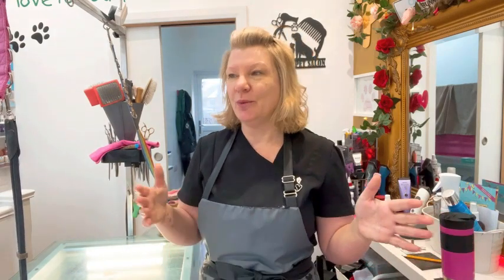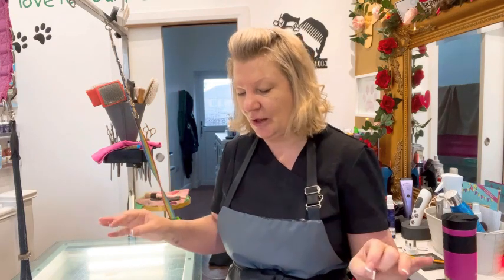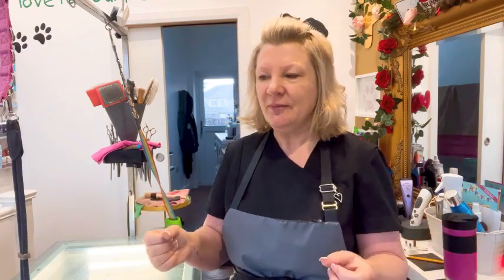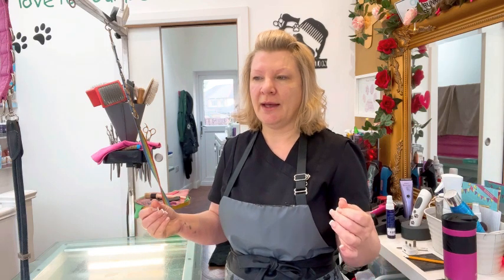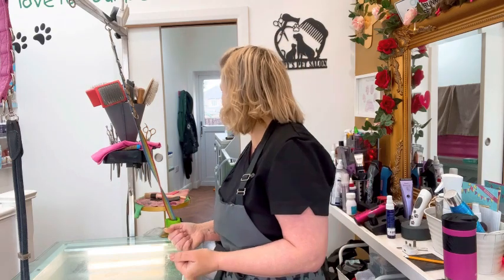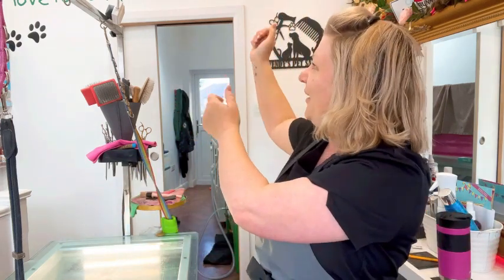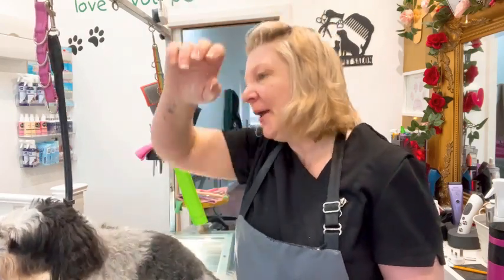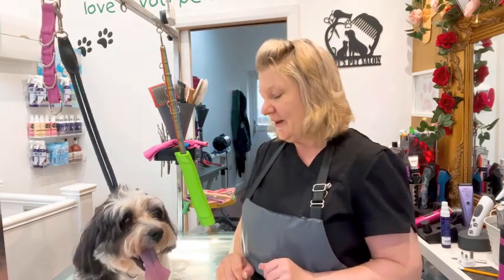happymonday weeklyvlog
Mathtoxyz Small Bead Organizers...